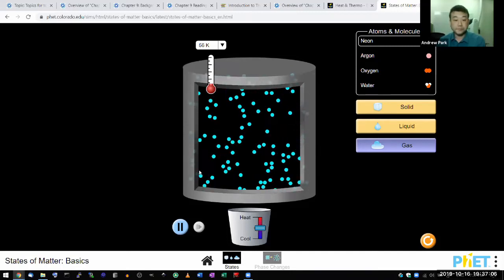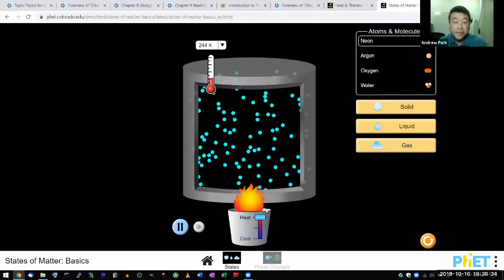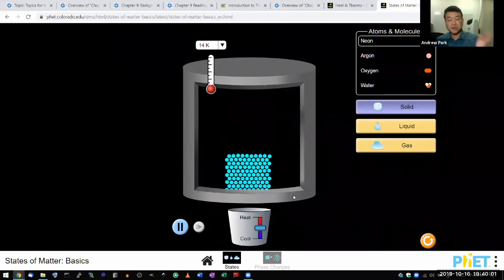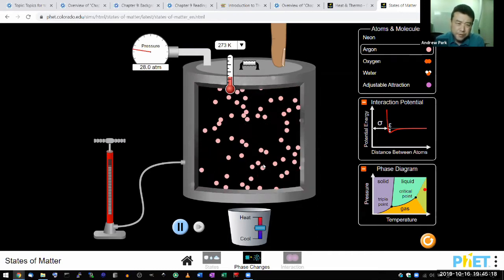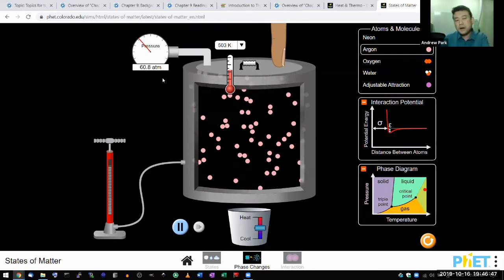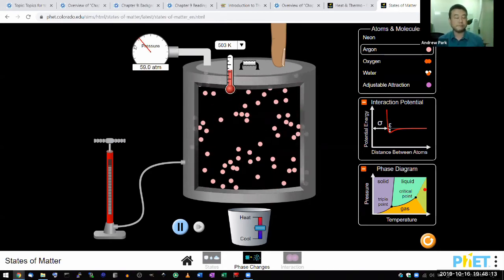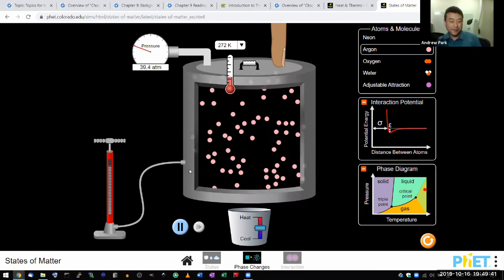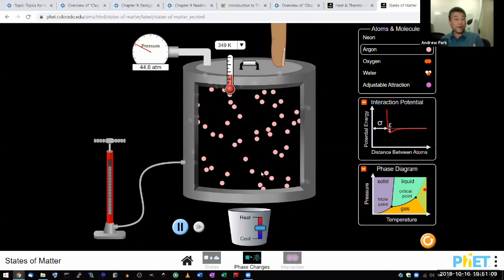Physics 10 - Ideal Gas Law - Kinetic Theory of Gas